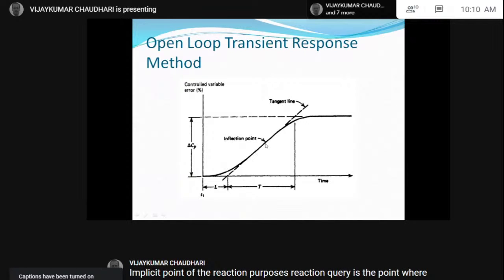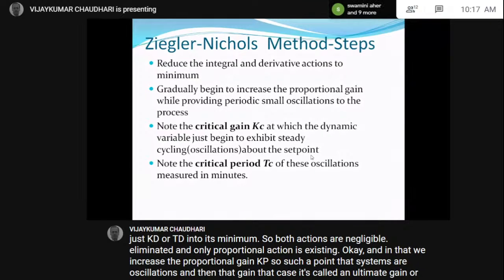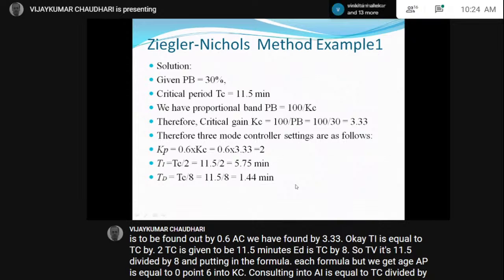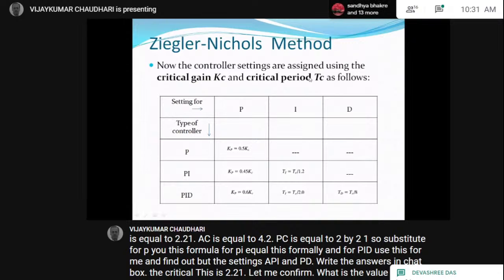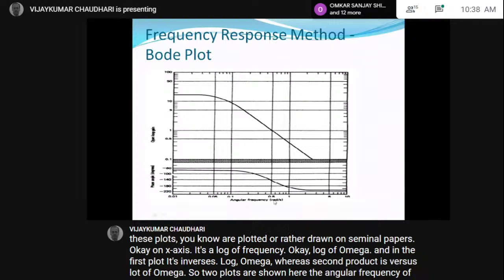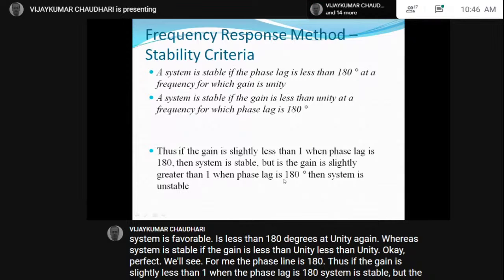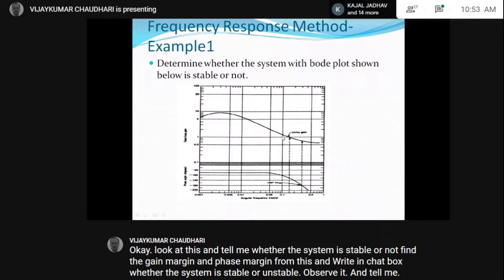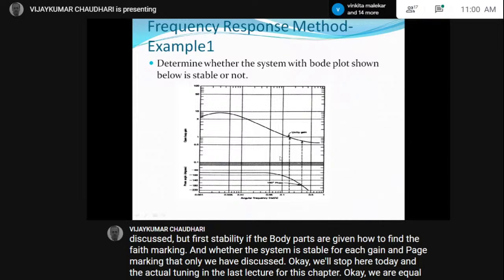ISD LEC 02/11/2020